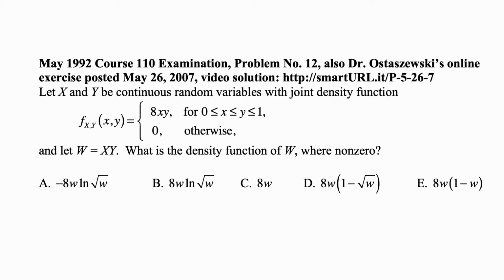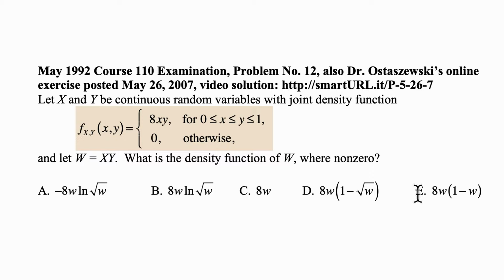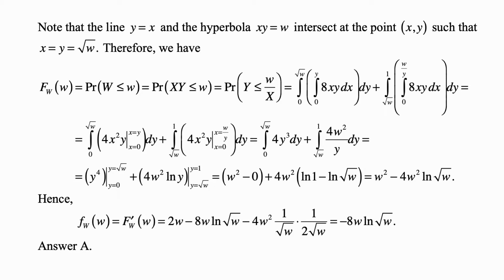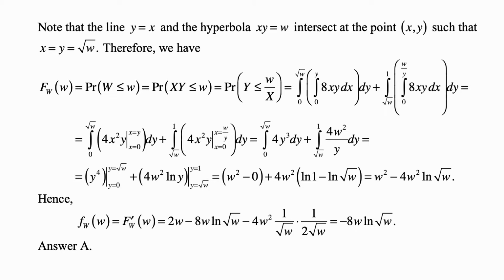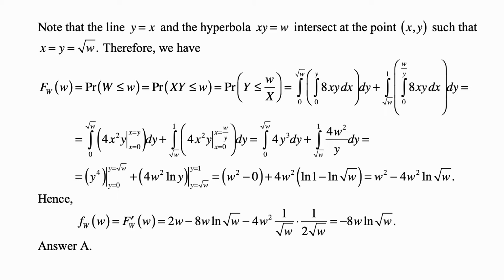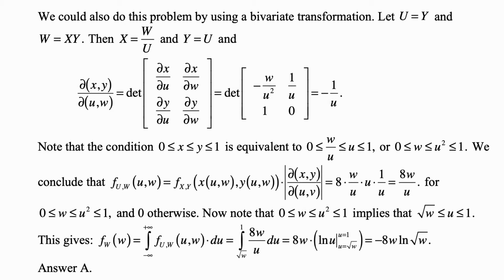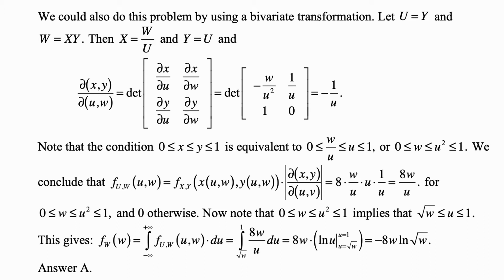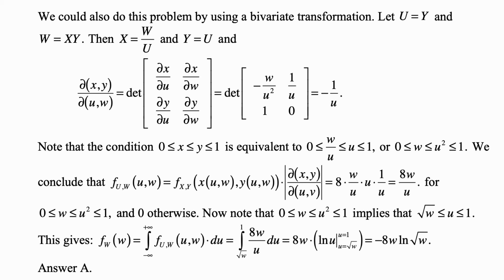Exam P exercise for February 22, 2019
Exam P exercise for February 22, 2019, May 1992 Course 110 Examination, Problem No. 12, also Dr. Ostaszewski’s online exercise posted May 26, 2007, video solution